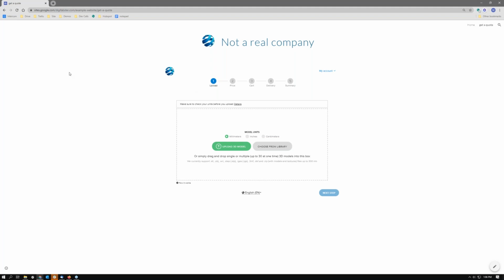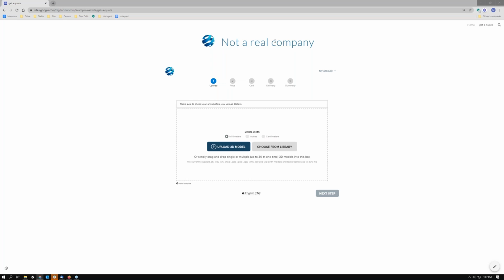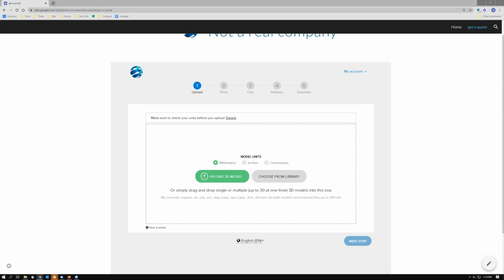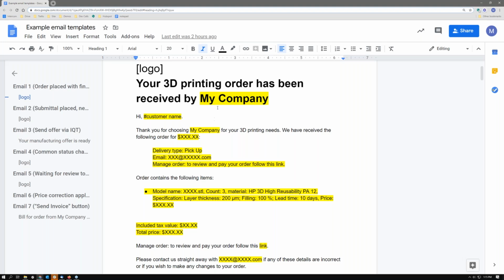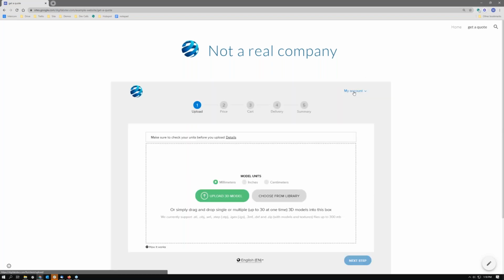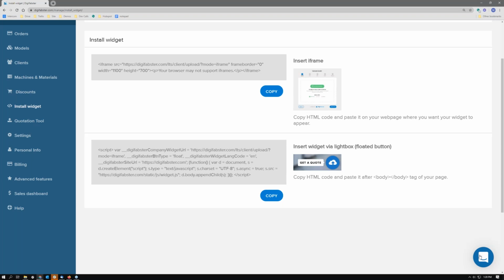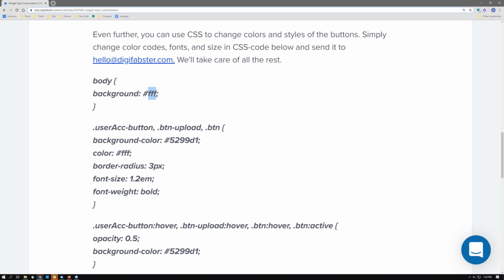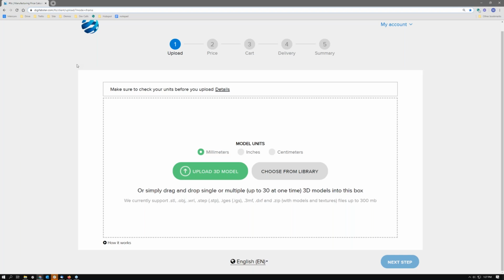Customizing the Widget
Do you use the default DigiFabster Inc. widget? Join our webinar on Monday, to learn how to easily customize the widget to match your manufacturing website and how to make the tool fully white labeled to benefit your business.